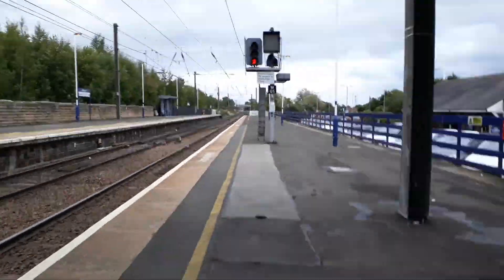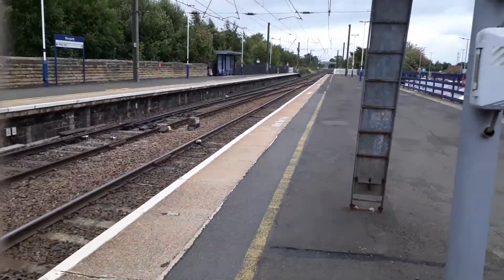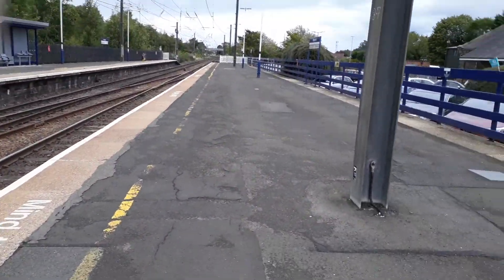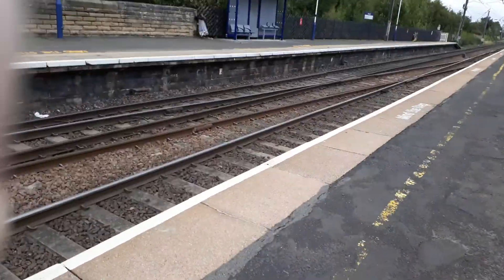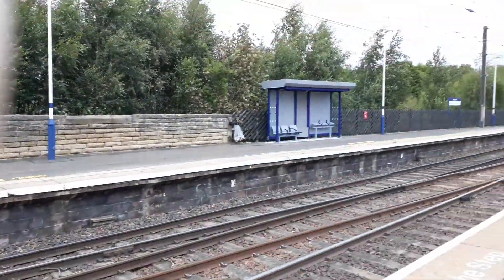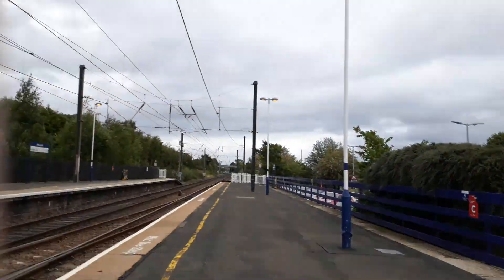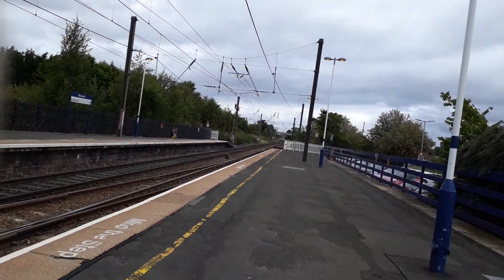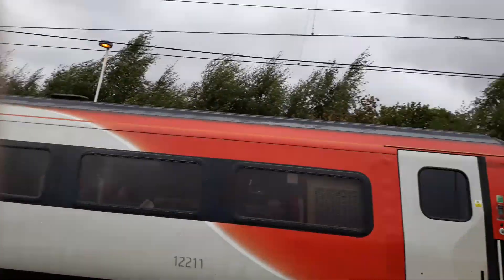LNER Class 91109 & DVT 82201/ Cross country trains 221130 passing Morpeth with a mighty 6 tone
Mighty 6 tone from 221130